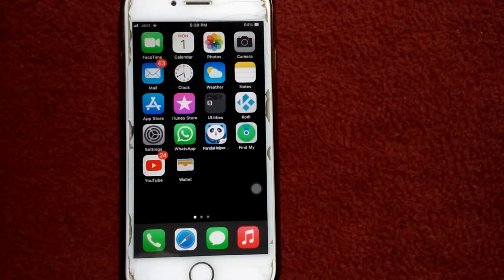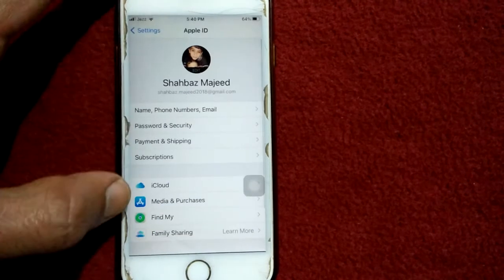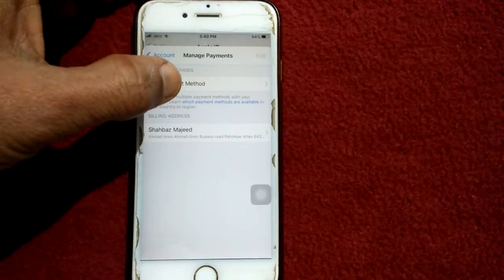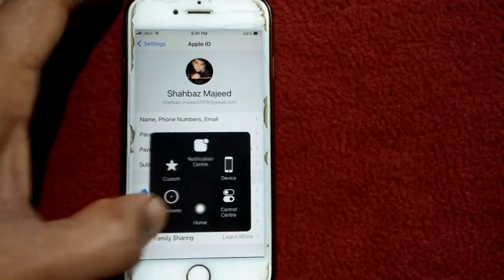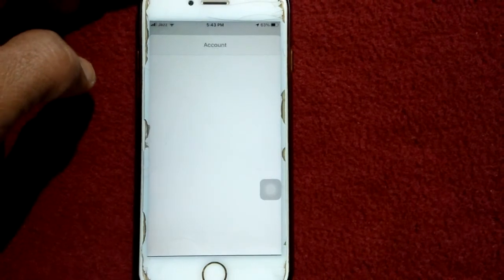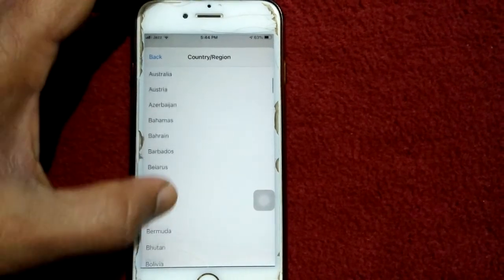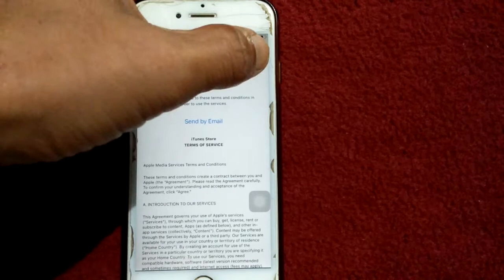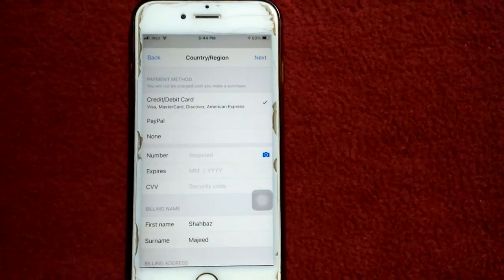HOW TO ADD PAYPAL OPTION ON APPLE ID PAYMENT LATEST ALL iOS